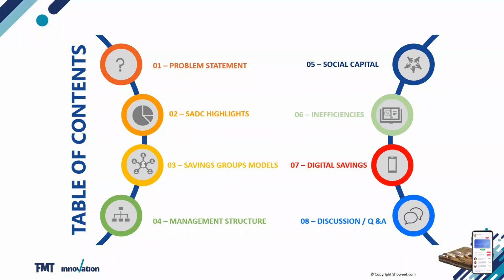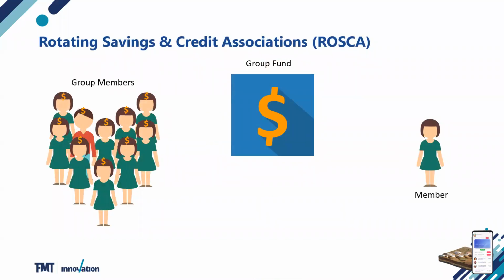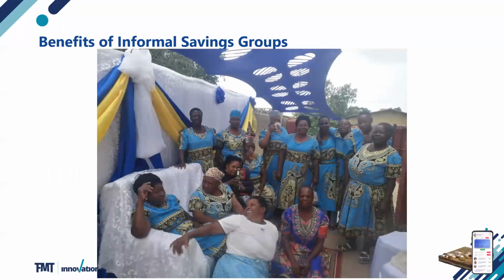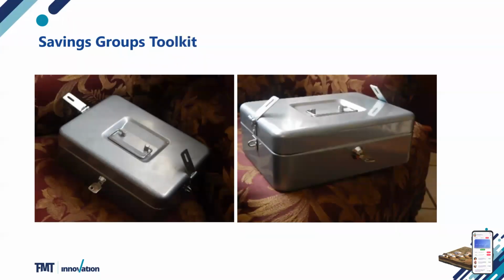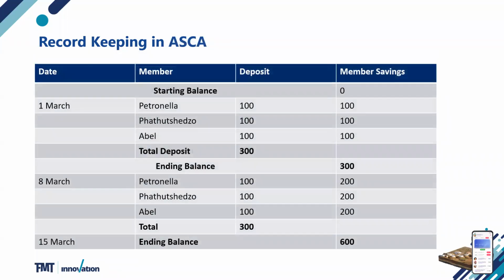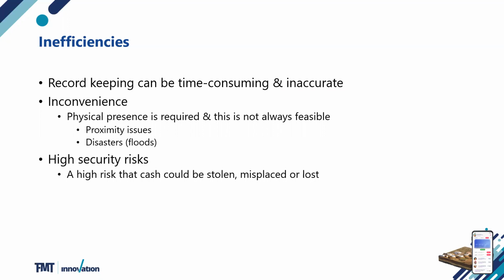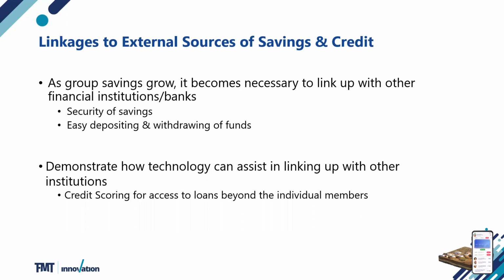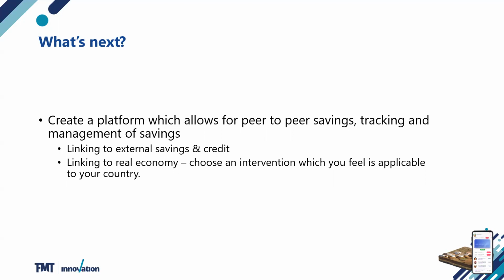Innovation Challenge Webinar: Women and Savings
An introduction to the problem statement

Gender specialist, FinMark Trust - Petronella Tizora

Moderator - Dumisani Dube